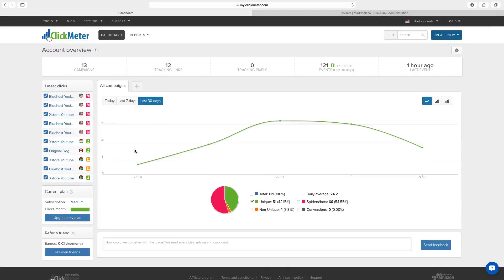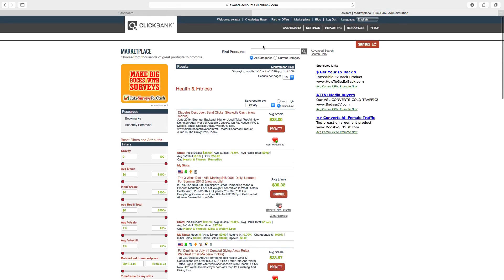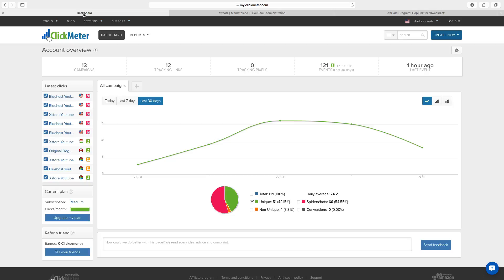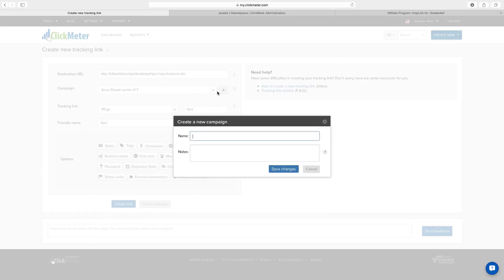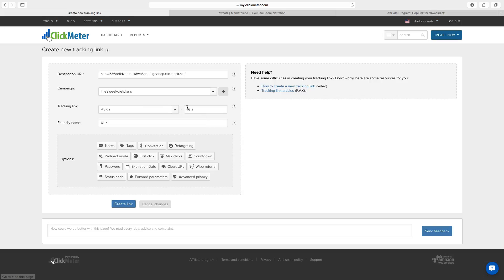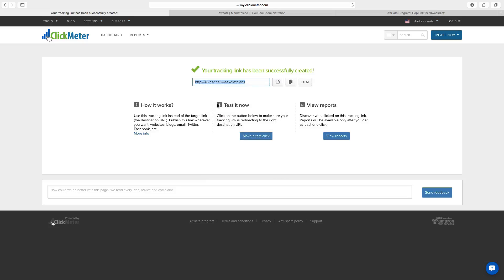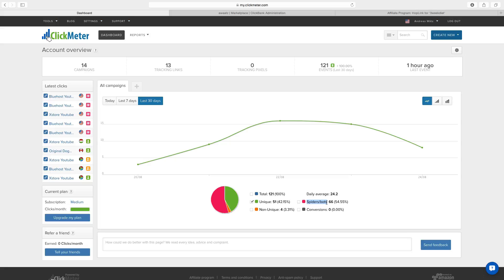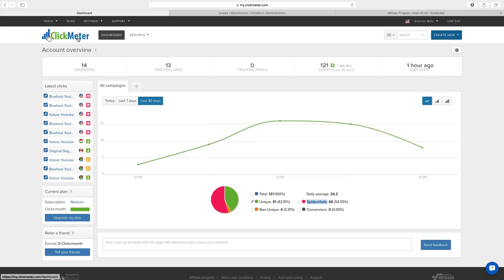Clickmeter Tutorial: Affiliate Marketing For Beginners 2016 - How To Cloak Affiliate Link for Free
Affiliate marketing for beginners 2016, how to cloak a affiliate link with Clickmeter.

Clickmeter is a great online tool to track when your visitors click on your offers.

Clickmeter can also track you conversions after you customers buy a product.

Affiliate marketing tips and techniques for you who wants to make more money online 2016 promoting others products.

One tips we go thru in this affiliate tutorial is how to do affiliate marketing by shortening url and cloak your affiliate link.

It's a great way to make money if you don't have a product yourself to promote.

Okay now you know how to shorten url and can share your link and make commission.